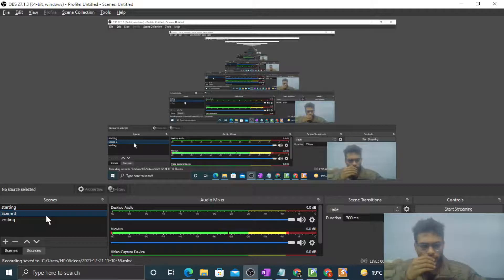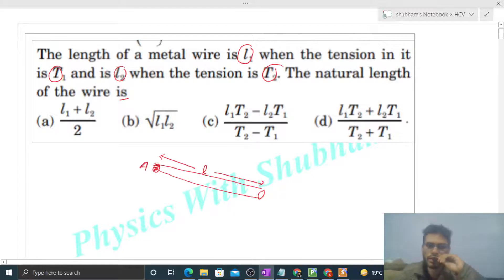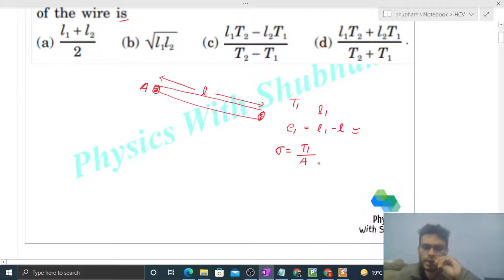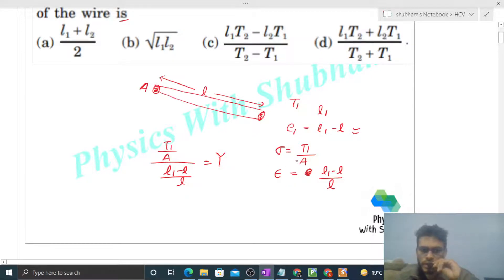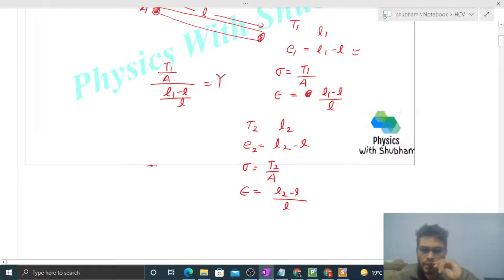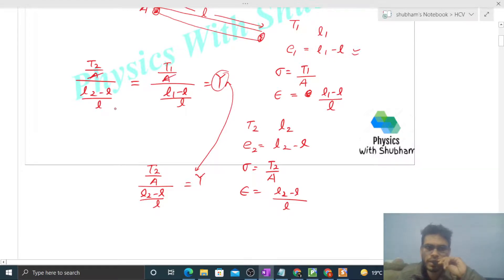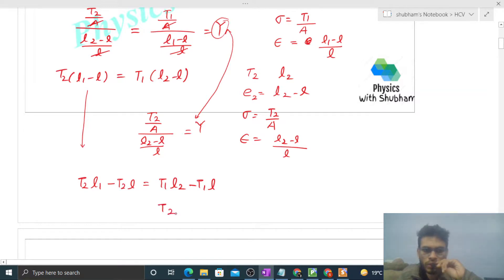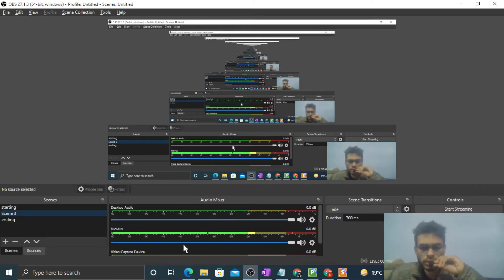The length of a metal wire is l1 when the tension in it is T1 and is l2 when the tension is T2. The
The length of a metal wire is l1 when the tension in it
is T1 and is l2 when the tension is T2. The natural length
of the wire is
(a)
l1 + l2
2 (b) √l
l1T2 − l2T1
T2 − T1
 (d)
l1T2 + l2T1
T2 + T1